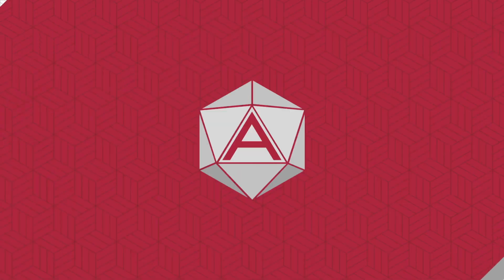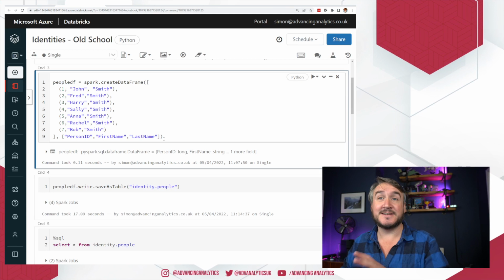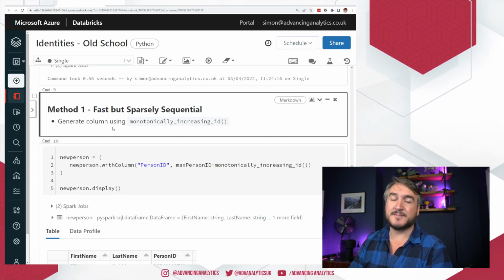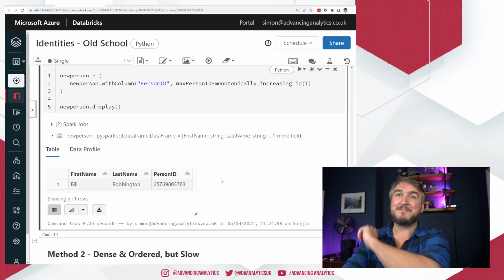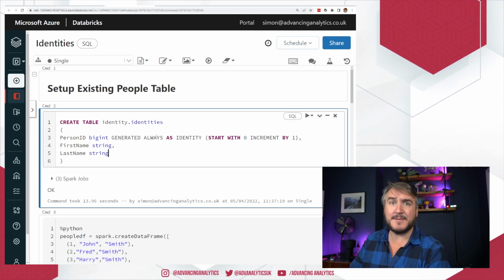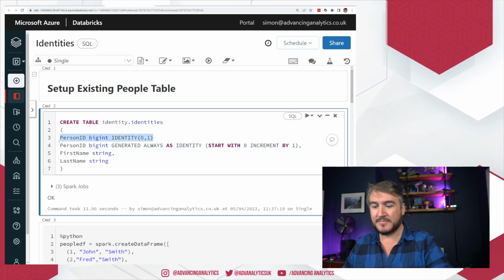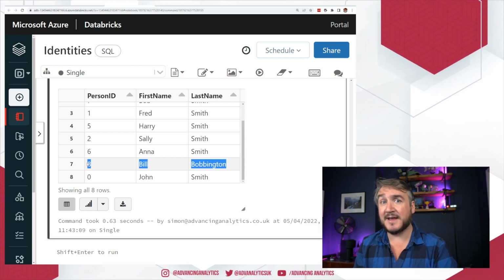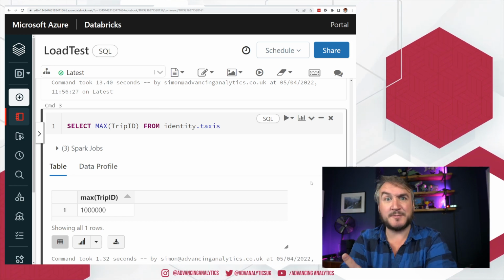Advancing Spark - Identity Columns in Delta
A classic challenge in Data Warehousing is getting your surrogate key patterns right - but without the same tooling, how do we achieve it in a Lakehouse Environment? We've had several patterns in the past, each with their drawbacks, but now we've got a brand new IDENTITY column type... so how does it size up?

In this video Simon does a quick recap of the existing surrogate key methods within Spark-based ETL processes, before looking through the new Delta Identity functionality!

As always, if you're beginning your lakehouse journey, or need an expert eye to guide you on your way, you can always get in touch with Advancing Analytics.

00:00 - Hello
01:37 - Existing Key Methods
10:36 - New Identity Functionality
15:18 - Testing a larger insert